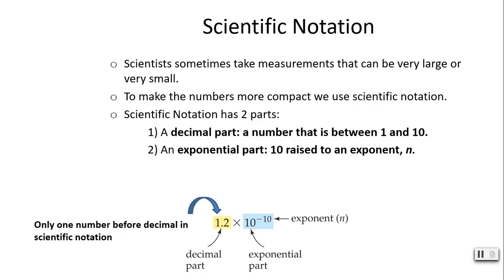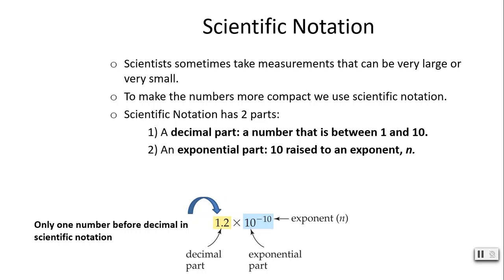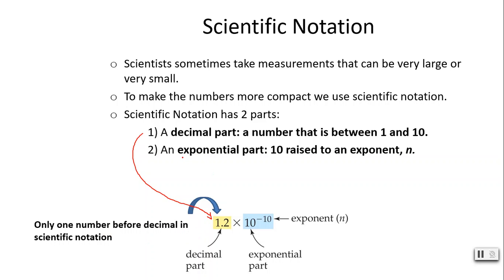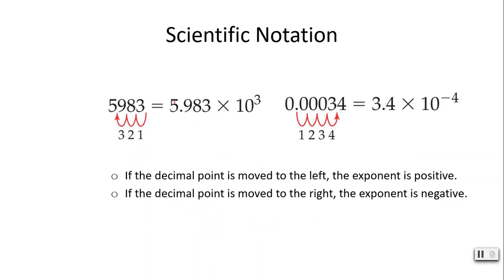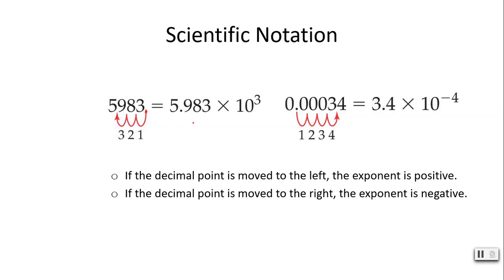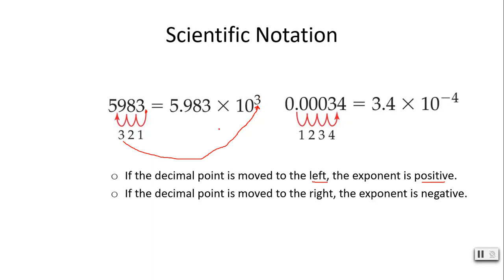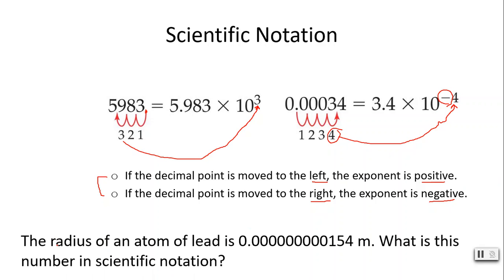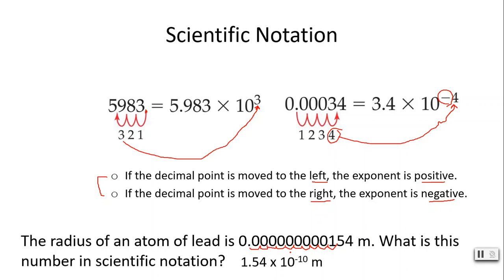Video Ch 2 Intro to Scientific Notation